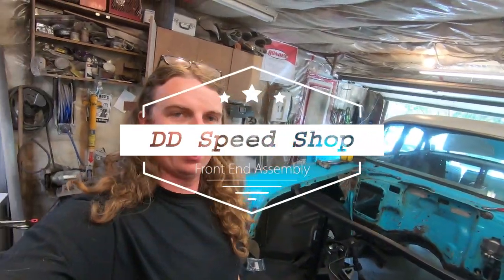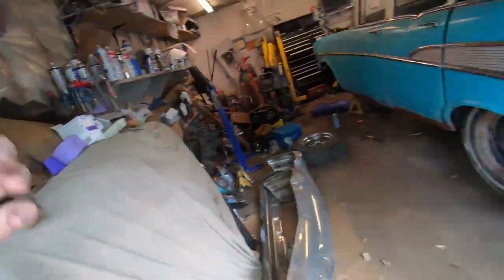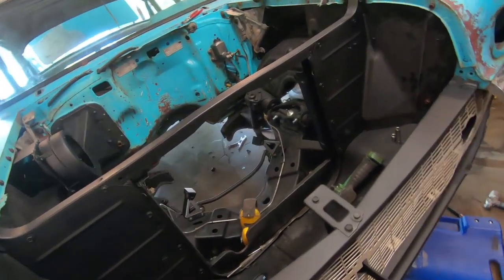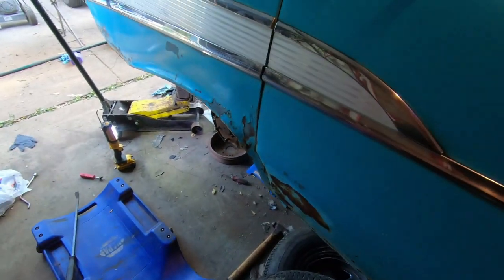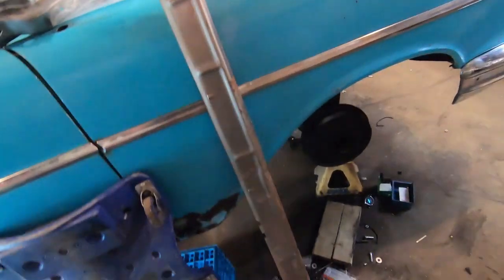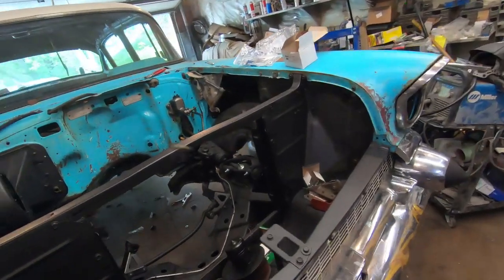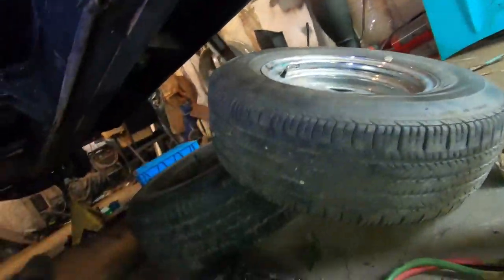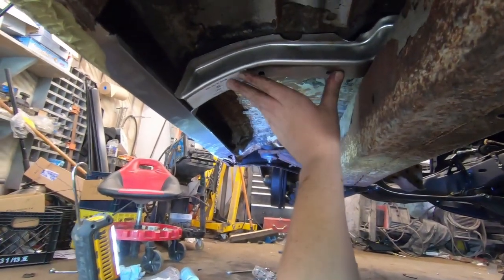57 Chevy Belair gets its Chrome Back!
The 57 is keeping me busy! Boxes and boxes of parts are going back on the car. Brakes and suspension are basically done. Next I'll be back to rust repair. my favorite.

Follow along on Instagram @ddspeedshop